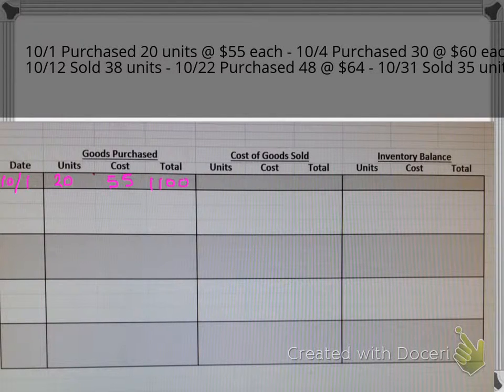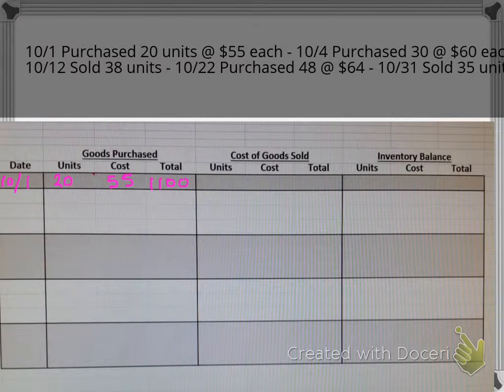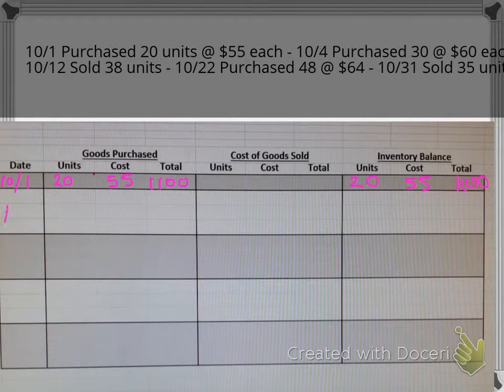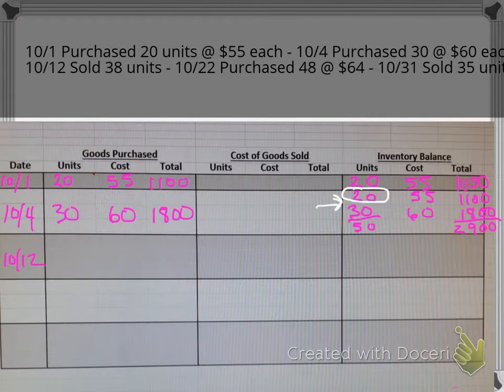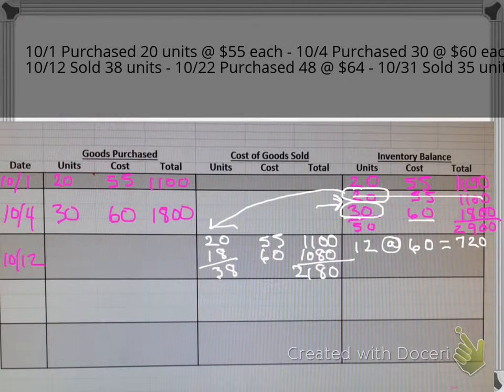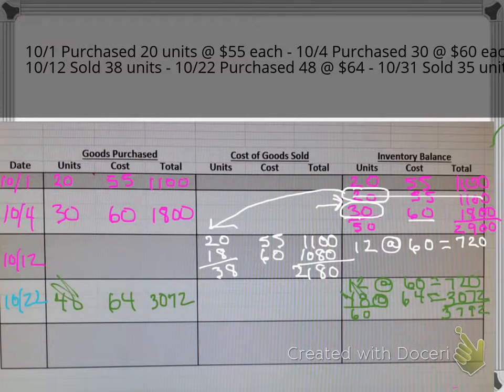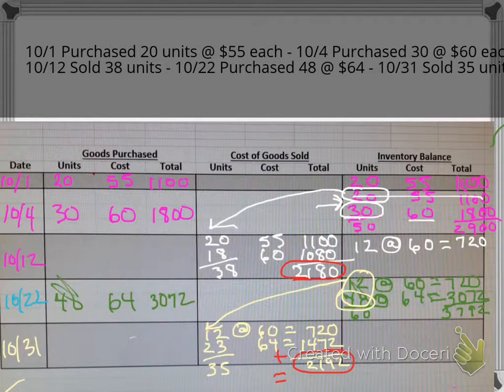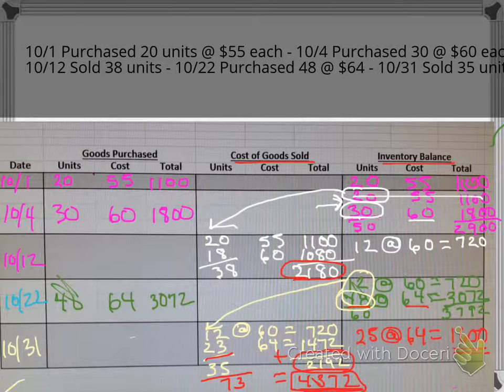FIFO Inventory Example Problem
This video tutorial demonstrates how to calculate ending inventory and cost of goods sold using the FIFO inventory method.